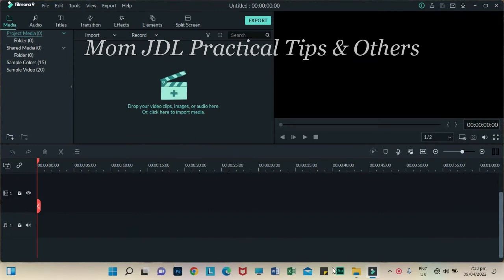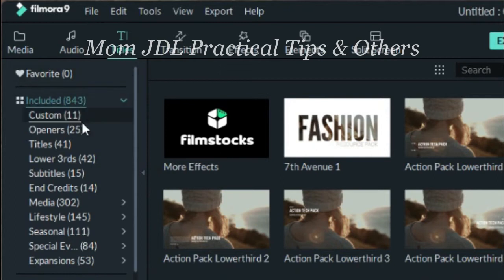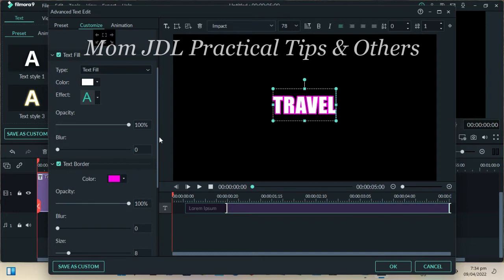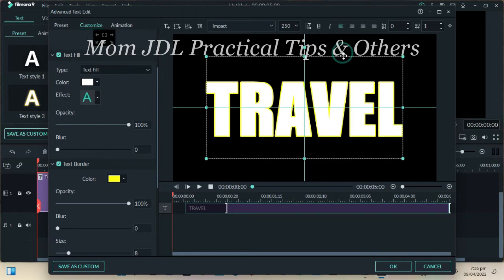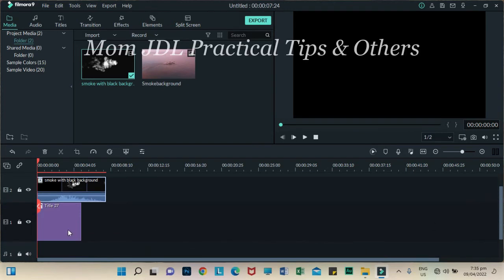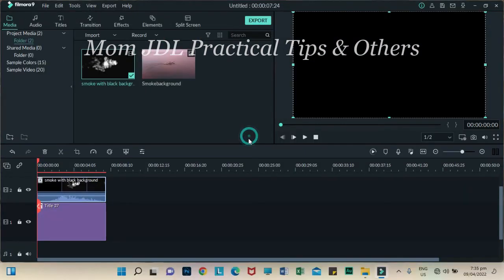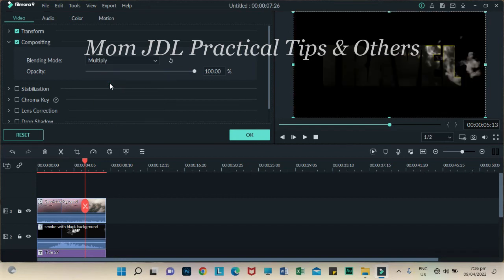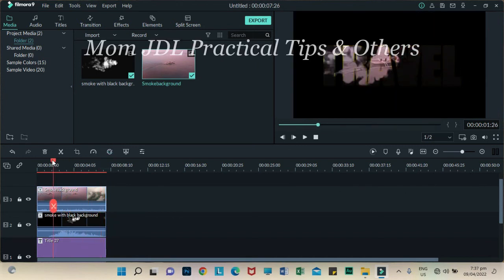Smoke Effect for INTRO using Filmora (Beginner's Guide)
Step by step guide on how to make smoke effect for your YouTube Video INTRO